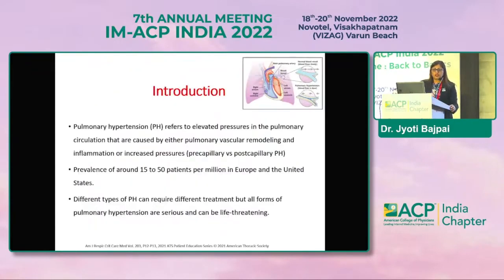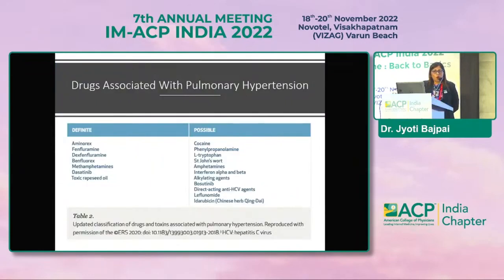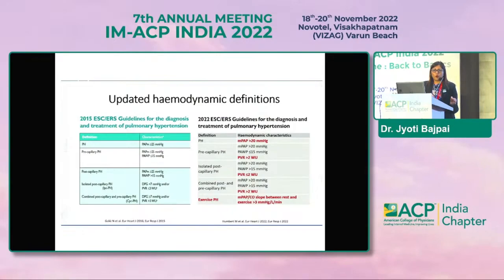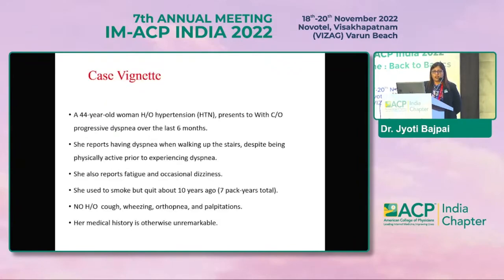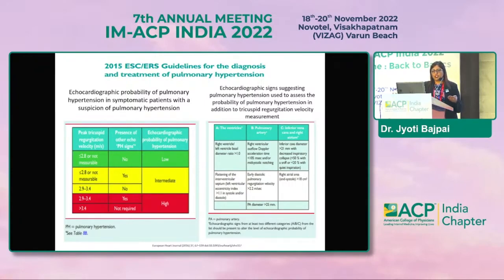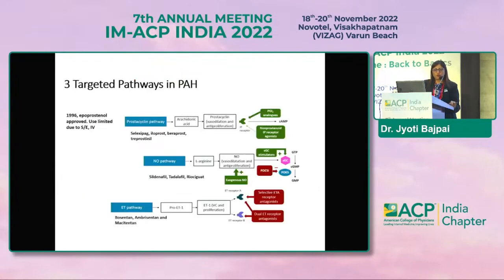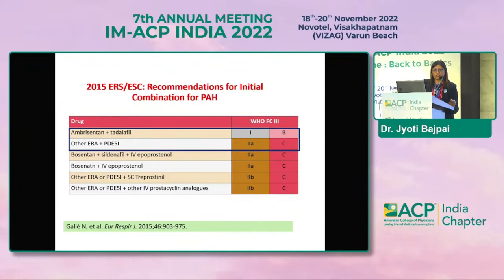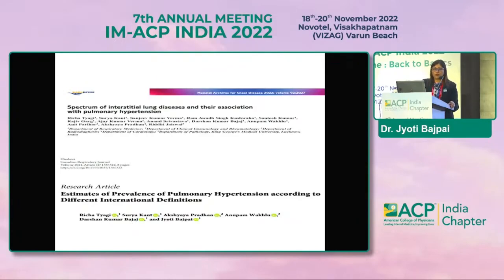Dr Jyoti Bajpai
Combination Therapy in Pulmonary Arterial Hypertension: A Paradigm Shift